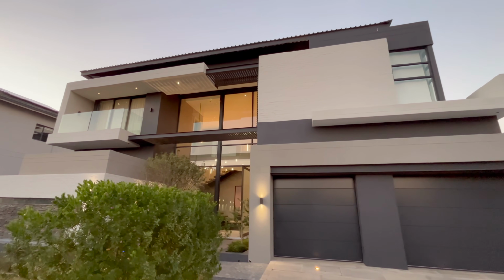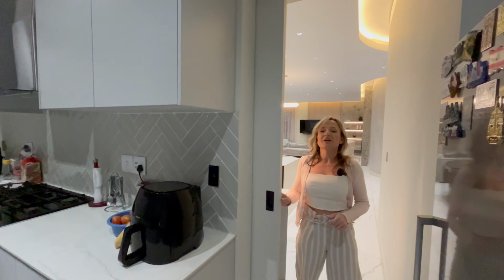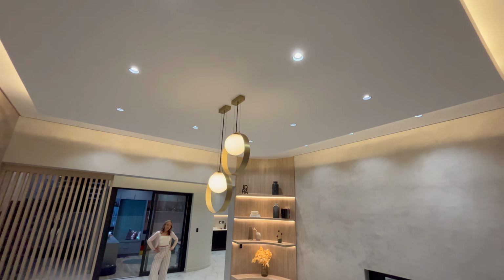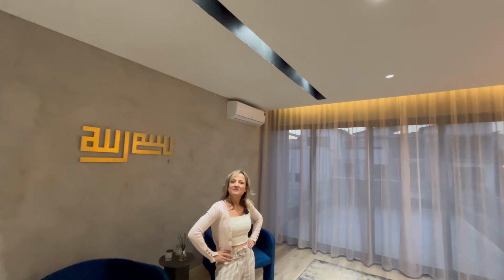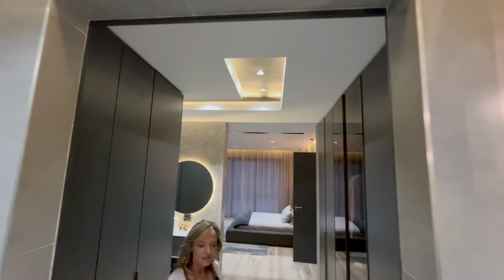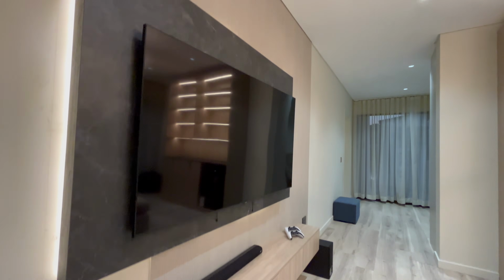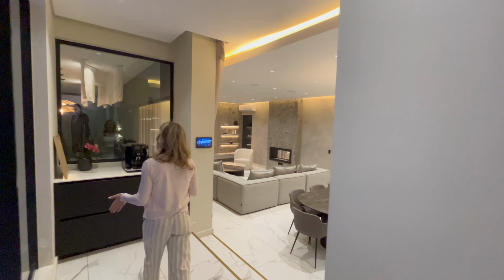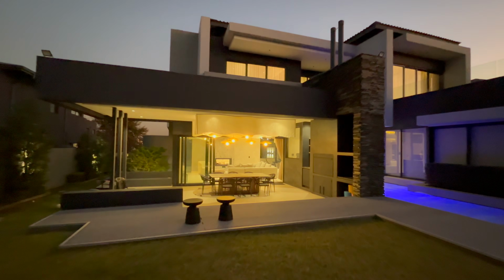Ultimate Luxury Tour: SG Studio Masterpiece in Waterfall Country Estate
In this video, Victoria and I are taking you on a detailed property tour as we're showcasing a recently-built SG Studio masterpiece in Waterfall Country Estate.

Guys - you're in for a serious treat as this is yet another stunner of a property we're proud to show on this channel.  As always, let us know in the comments below (or DM me) what you thought about this video tour and tour guide Victoria, and of course what we can do to up our game! I'm always keeping an open mind and happy to adapt & grow🤓

PLEASE, do me a HUGE FAVOUR and make sure to LIKE this video and SHARE it with someone you think might enjoy watching it as well.

And yes, if you're interested in building your own dream home, make sure to reach out to the team at SG Studio Architects!

Would you, or someone you know, like to have property featured on this channel?

Now, let the video do the talking - enjoy!🤩

⚡️PROPERTY DESCRIPTION⚡️
Discover this SG Studio masterpiece in Waterfall Country Estate where every detail is meticulously crafted for connection and celebration. From the impressive curb appeal—a dynamic mix of smooth plaster, white-washed brick, glass, and steel—to the serene water feature and internal garden, this residence is a work of art.

Step through the double-volume entrance and be greeted by a feature staircase with elegant LED strip lighting. The home’s design flows with a captivating circular motif, evident in the playful kids’ playroom and the formal lounge, which is anchored by a cozy double-sided fireplace. At the heart of it all is a luxury kitchen with a separate chef's kitchen and dual entrances, making it perfect for both everyday family meals and grand entertaining. This space opens onto a covered patio, where a mesmerising chandelier sets the scene for unforgettable gatherings.

Upstairs, a spacious pyjama lounge with intricate wall art and lighting provides a serene retreat. The three bedrooms are all en-suite, each designed with unique character. The boy’s and girl’s rooms feature bespoke headboards, while the main bedroom suite boasts an impressive walk-in closet and a gorgeous full bathroom. For convenience, a dedicated home office provides a quiet workspace, while a fourth guest bedroom downstairs opens directly onto the garden, ensuring comfort and privacy for visitors.

This is more than a house; it's an SG Studio masterpiece in Waterfall Country Estate where sophisticated design and everyday comfort converge in breathtaking harmony.

⚡️QUICK STATS⚡️
★ Beds: 4
★ Baths: 4.5
★ Garages: 3
★ House size: 600 m²
★ Stand size: 1,000 m²
★ Location

⚡️ARCHITECT DETAILS⚡️
★ Company: SG Studio Architects

⚡️EPISODE CHAPTERS⚡️
00:00 - Trailer
00:57 - Introduction
02:03 - Entrance
03:43 - Luxury Kitchen
05:24 - Living Areas
06:06 - Formal Lounge
07:23 - Kids Play Room
07:44 - Feature Staircase
09:07 - Main Bedroom Suite
10:22 - Main Walk-in Closet
11:15 - Main Bathroom
12:33 - 2nd Bedroom (En-Suite)
13:58 - Pyjama Lounge
14:45 - 3rd Bedroom (En-Suite)
15:22 - Home Office
16:34 - 4th Bedroom (En-Suite)
17:24 - Entertainment Patio
18:35 - Garden Area
19:04 - Final Walkthrough Thoughts

*Please note that this stunning SG Studio masterpiece in Waterfall Country Estate is NOT on the market, and showcased for entertainment & educational purposes.*